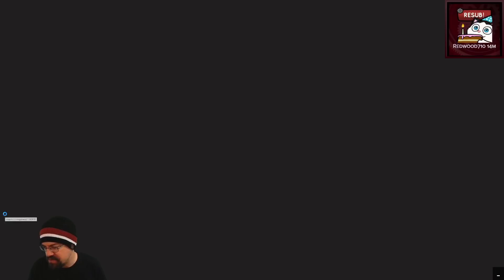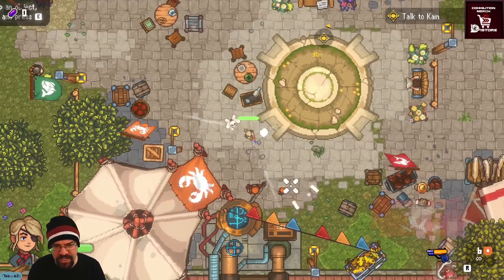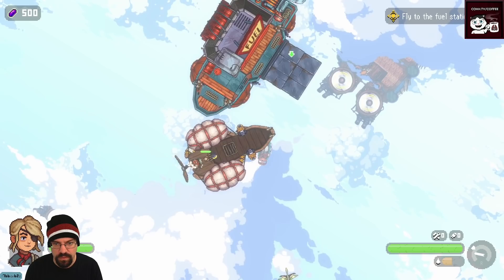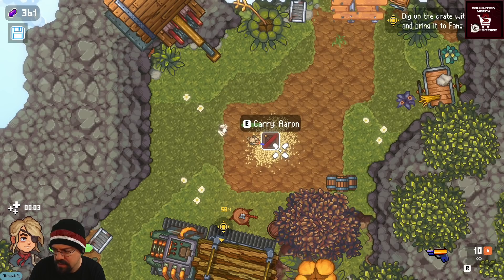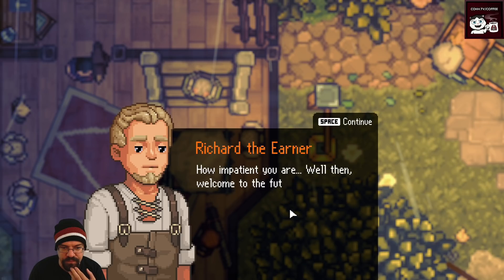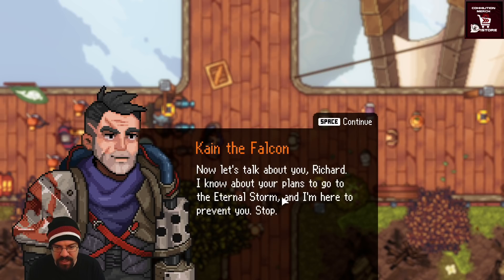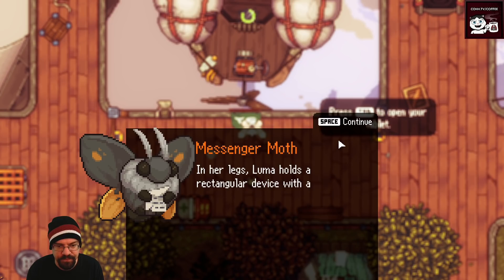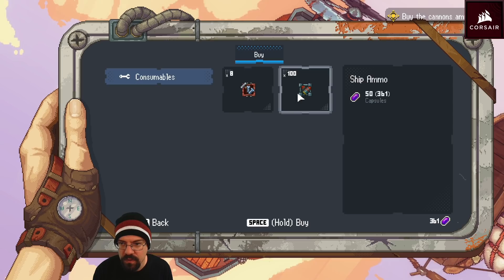CohhCarnage Plays Black Skylands (Sponsored By Tiny Build) - Episode 1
Cohh takes a look at Black Skylands (Sponsored By Tiny Build) to see what it has to offer.

Black Skylands on Epic Store: Use code "COHH" at checkout to help support the channel! Thanks!

All of Cohh's peripherals right now are CORSAIR! Cohh has been using Corsair products since he built computers over a decade ago! Now they make all sorts of great products including keyboards, mice, headphones and streaming equipment.